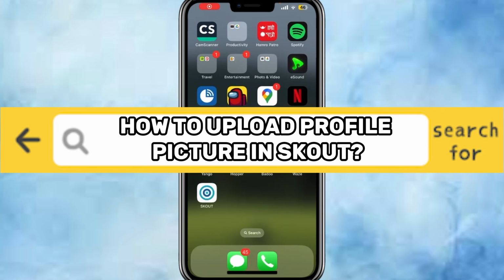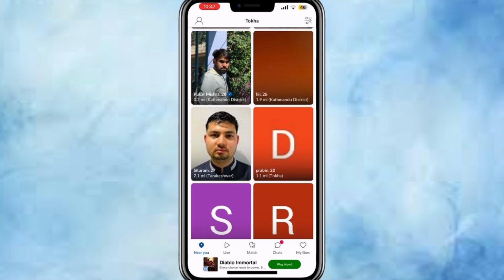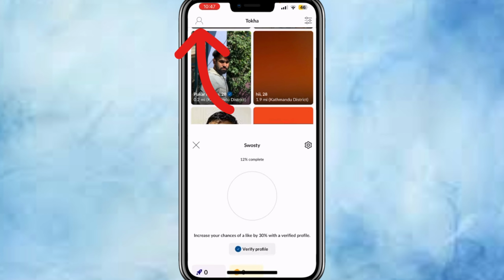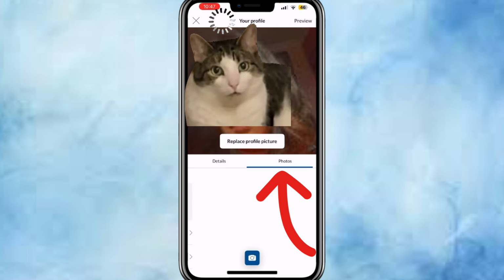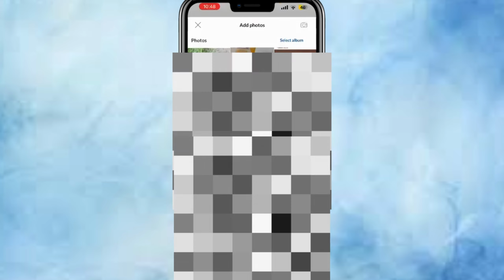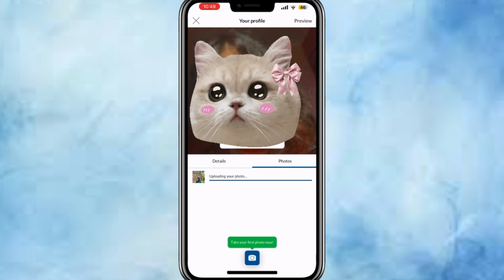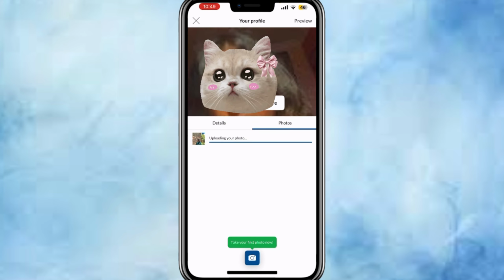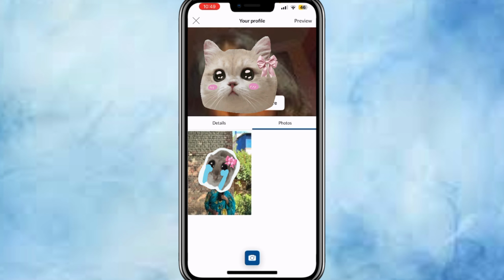How to Upload Profile Picture in Skout 2025?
In this tutorial, you’ll learn how to upload or change your profile picture on Skout to make your account more attractive and engaging. This guide walks you through selecting a photo from your gallery or taking a new picture, adjusting it, and saving it to your profile. Whether you’re setting up a new account or updating your existing profile, this step-by-step walkthrough helps you create a visually appealing presence on Skout.